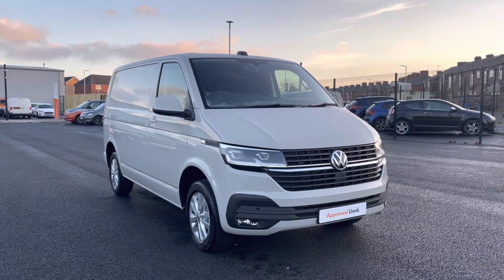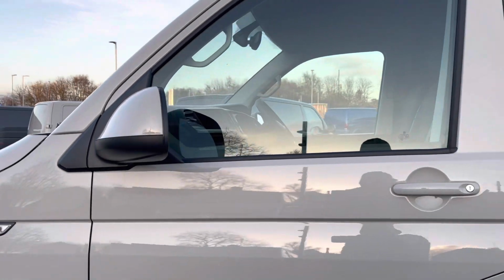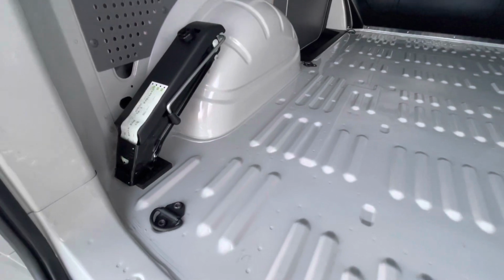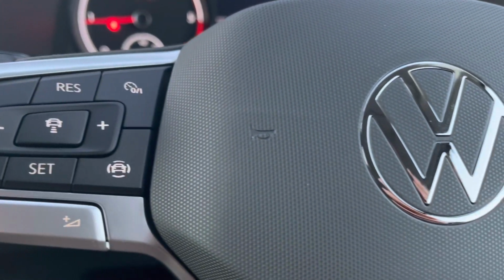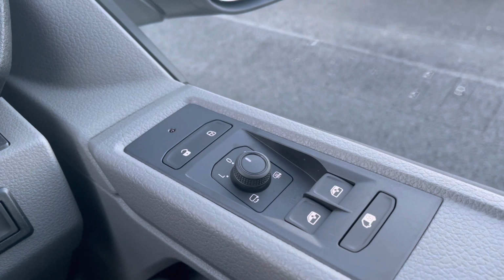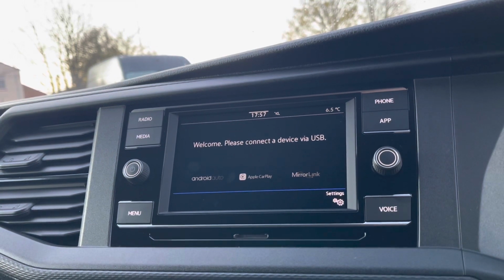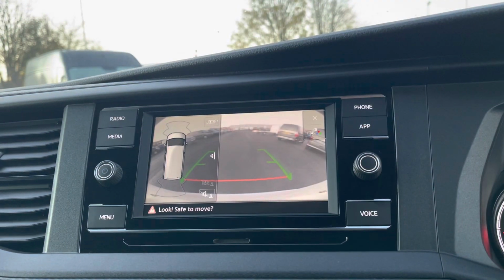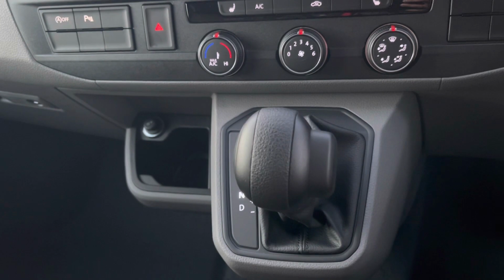Approved Used Volkswagen Transporter Highline 2.0 TDI 150 PS | Oldham Volkswagen Van Centre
:) Check out this Approved Used Volkswagen  Transporter Panel Van Highline in Ascot Grey paint, currently for sale at Oldham Volkswagen Van Centre.

Vehicle Spec –
Miles - 12
Fuel Type - Diesel
Transmission - Automatic

- App Connect
- Parking Sensors + Rear View Camera
- Front Heated Seats
- Wing mirrors - heated, power adjustable and power folding

 Take a look at our full range of vehicles here -